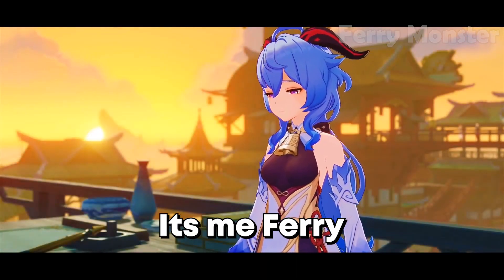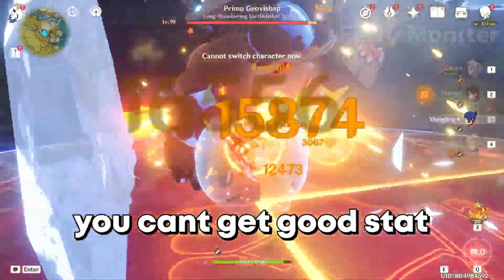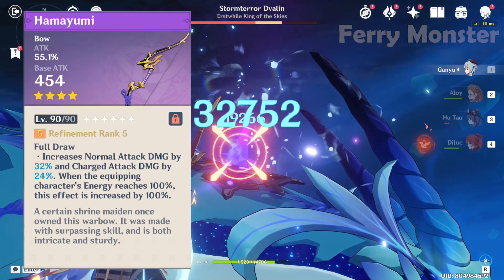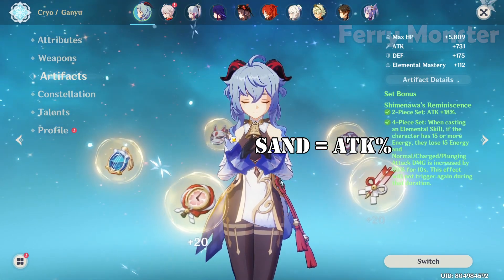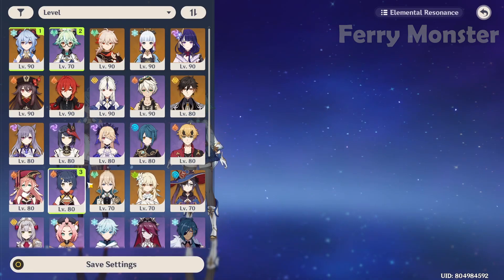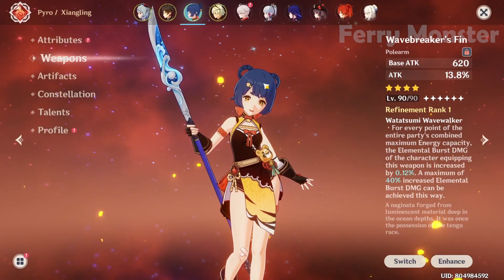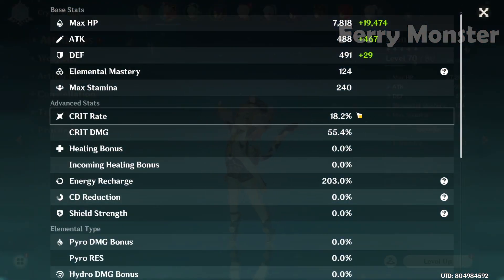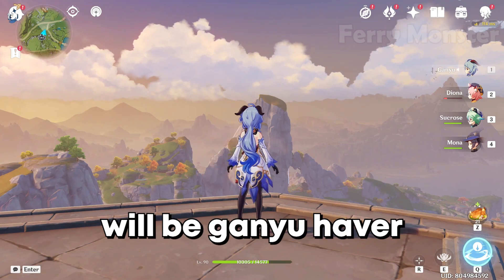Friendly Ganyu DPS Build Guide (NO 5 STAR WEAPON) - Genshin Impact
Making this video because ive been playing ganyu for so long

Time Stamp :
0:00 Ganyu Stat Recomendation
2:15 Weapon Recomendation
5:05 Artifact
5:46 Talent Priority
6:54 Team Comp
8:24 How i build my team
12:47 Sad Outro